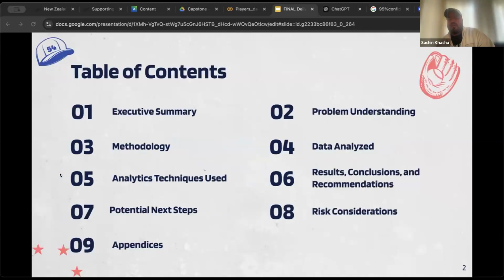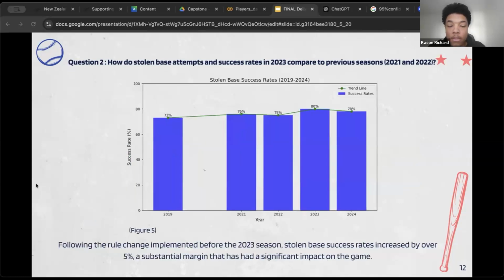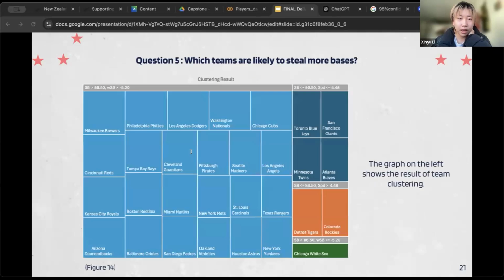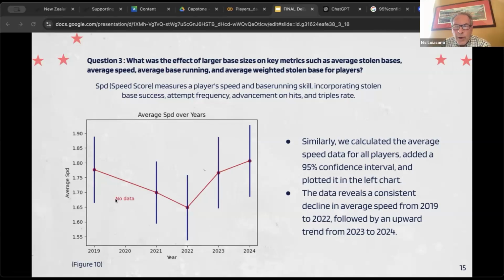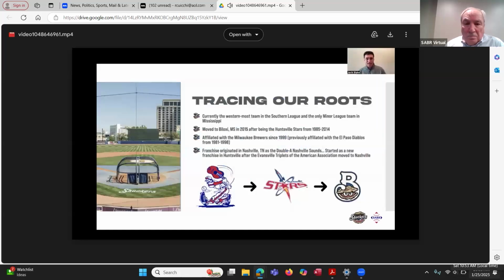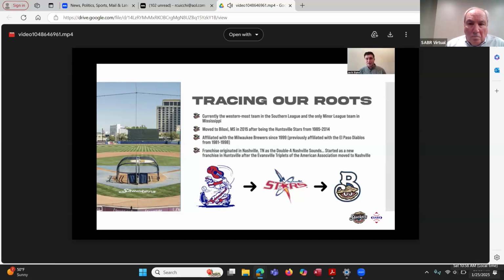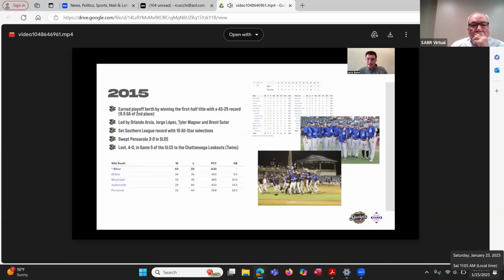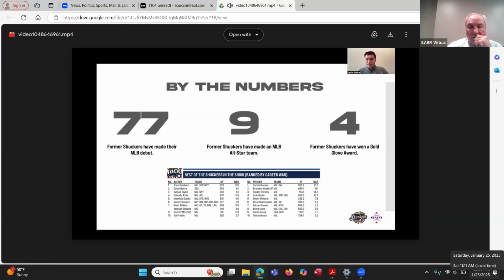2025 SABR Day: Schott-Pelican Chapter meeting (New Orleans, LA)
The Schott-Pelican (New Orleans) Chapter held a hybrid SABR Day meeting on Saturday, January 25, 2025, in Metairie, Louisiana.

The Featured Presentation was by Sachin Khashu, Xinyu Li, Daniel Mangiza, and Kason Richard from George Washington University, whose most recent data analytics project, "MLB Base Size Change: Analysis and Impact," explored the impact of the new larger bases had on base stealing, baserunning, catcher talent and abilities, scoring, and game management.

We also heard from Javik Blake , the Media Relations Manager and Broadcaster for the Biloxi Shuckers, who made a presentation concerning the more recent history of the Biloxi Shuckers. He had previously discussed the early history of baseball in the Biloxi area to our group several months ago.

To learn more, visit SABR.org.